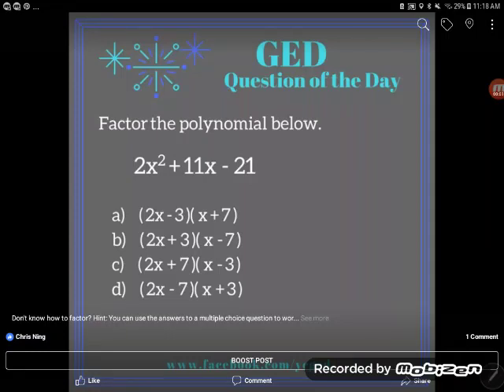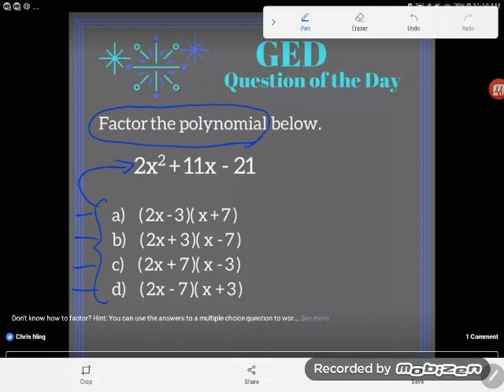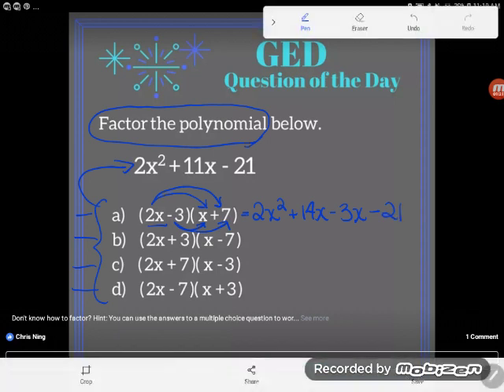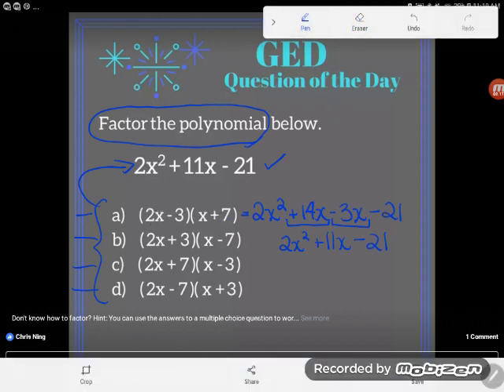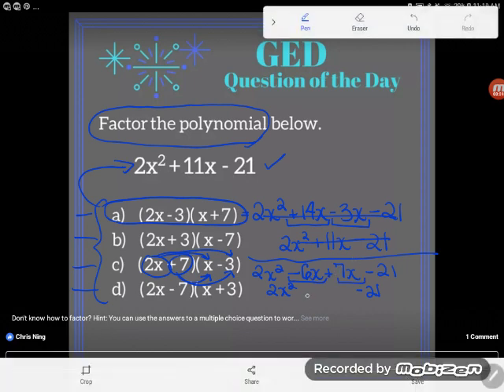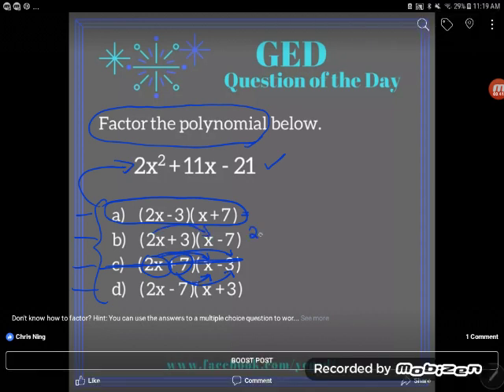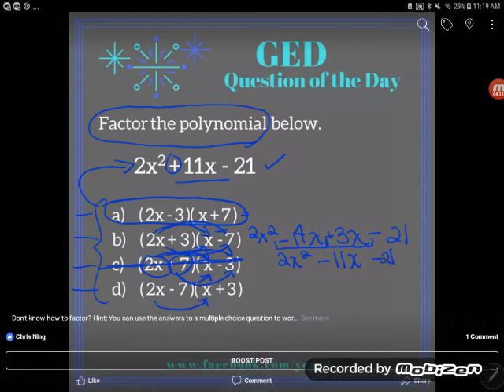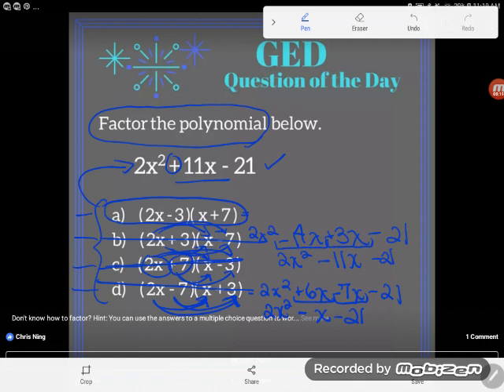GED® Math: Factor Polynomials "Cheat Method" (1.9, Adv, # 2)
Algebra Essentials, Multiplying Polynomials, Advanced Level, # 2

If a factoring problem is multiple choice, you can actually "cheat" and guess and check by multiplying instead of having to factor. Follow along as Kate guides you through the process.